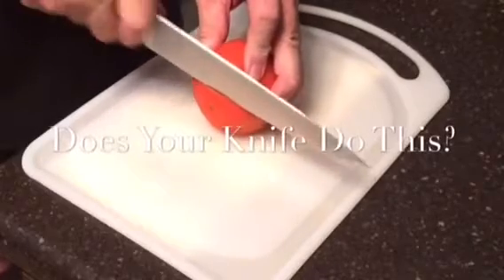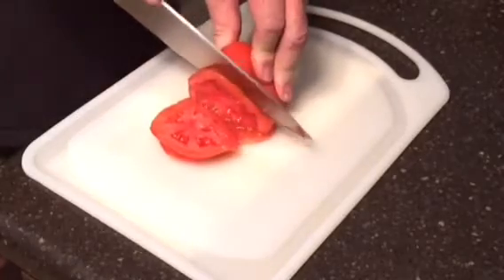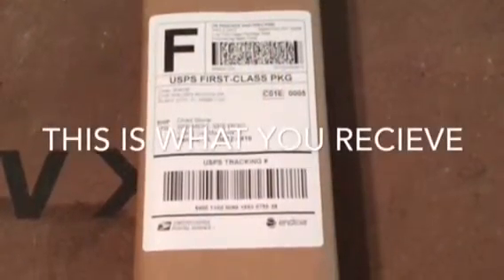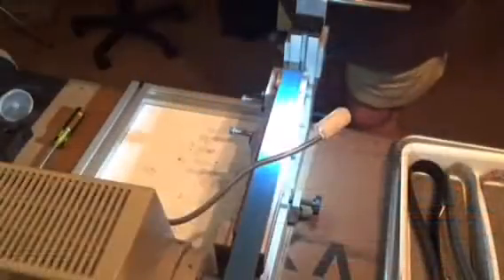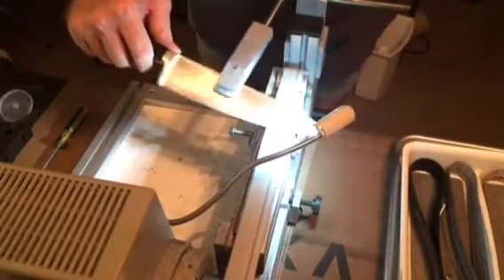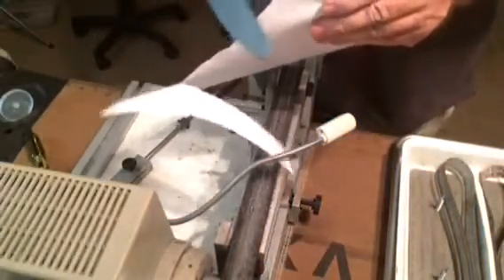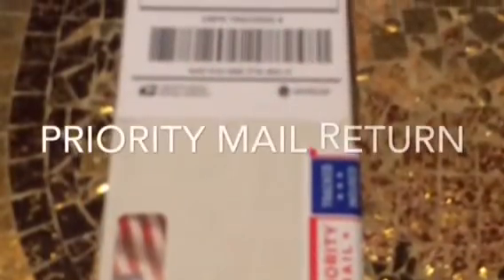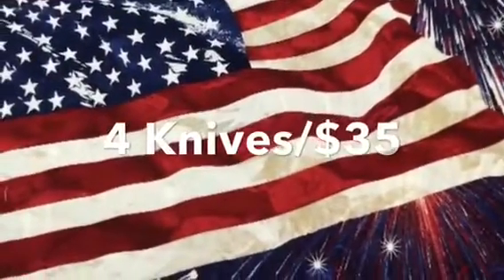Best Knife Sharpening/Priority Mail Service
Door2Door Sharpening has the easiest method for you to get your kitchen knives quickly sharpened!

and click on the order link at the top of the page.

We'll send you a custom Priority Mail box with special protective sheaths. All you do is insert your knives or household scissors and seal the box. It already has the postage paid and you just place it in your mail box.

You'll receive your freshly sharpened knives or scissors in just a few short days, by Priority Mail and you can track your knives too!

We are a Veteran Owned & Operated service...USMC!

Nothing could be easier! Long gone are the days of the neighborhood sharpener...join us in the new sharpening age!